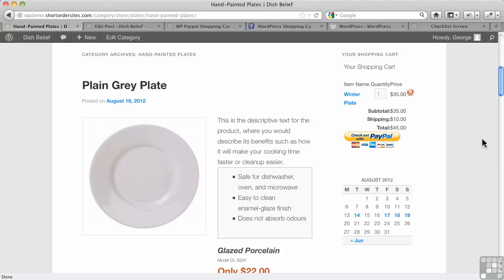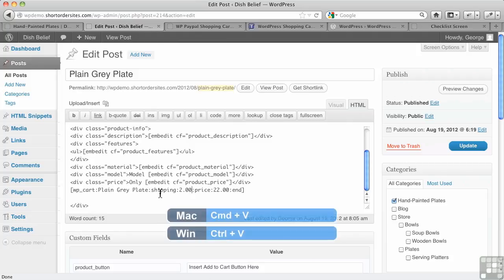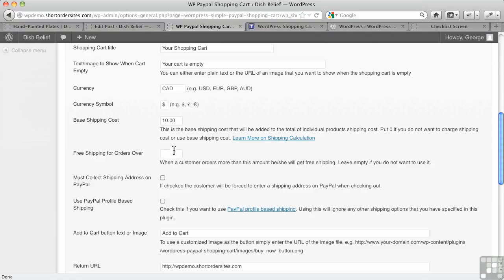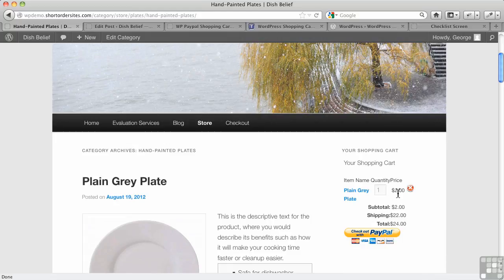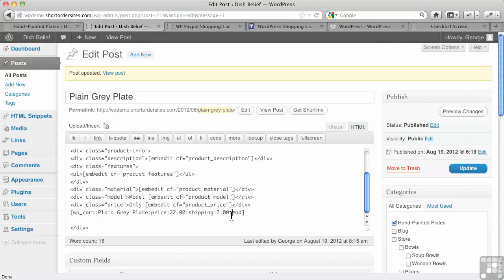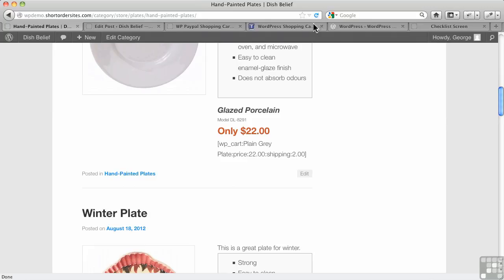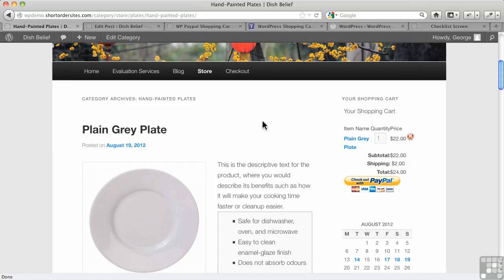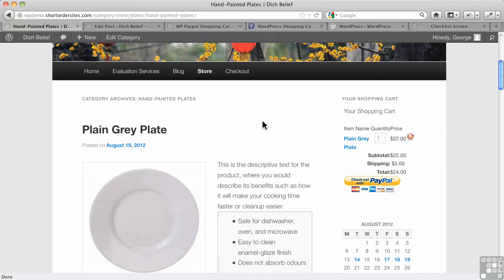WordPress for E-Commerce - 38/132 - WSPSC Shipping And Taxes Part 2